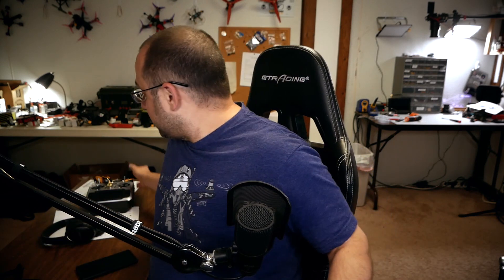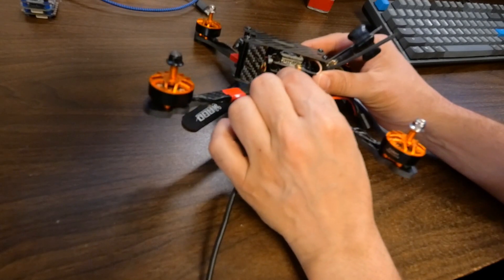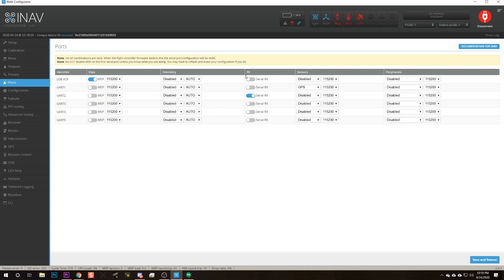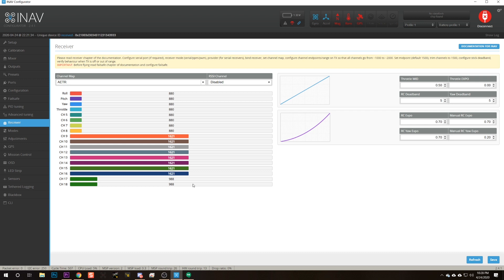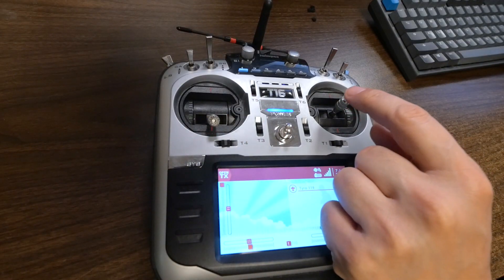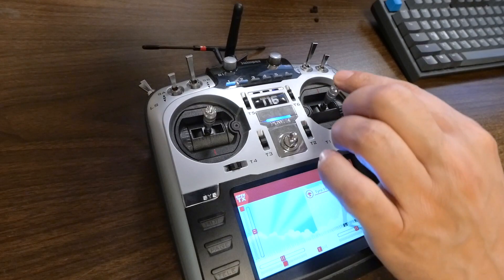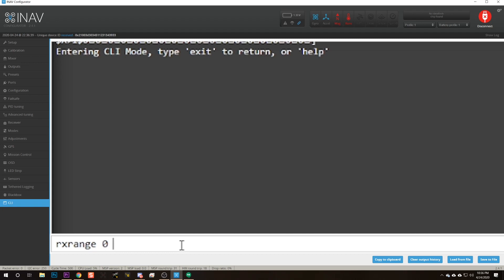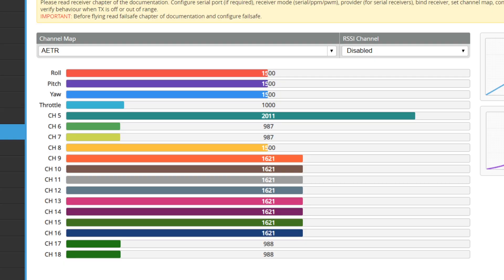iNav Drone Complete Tutorial - Part 4 - Endpoints and Channel mapping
--- PRODUCT LINKS ---